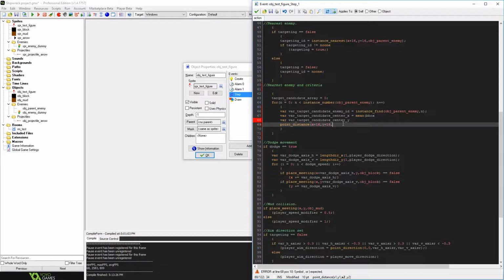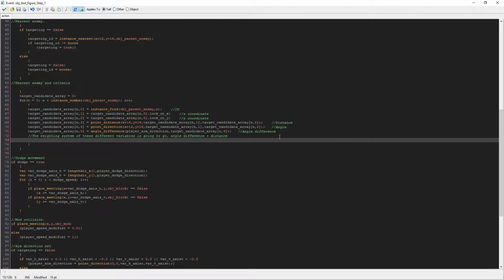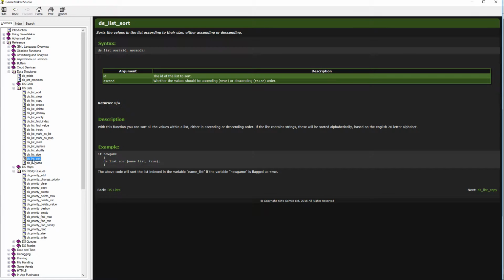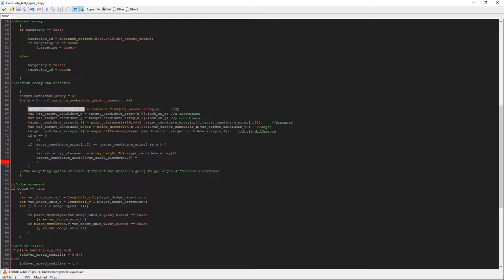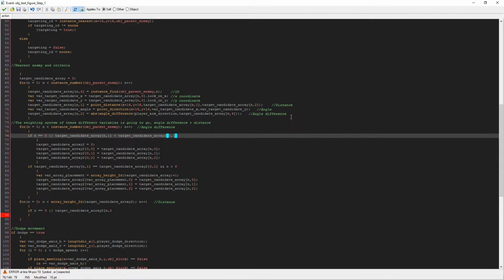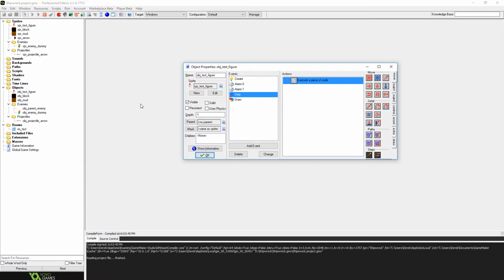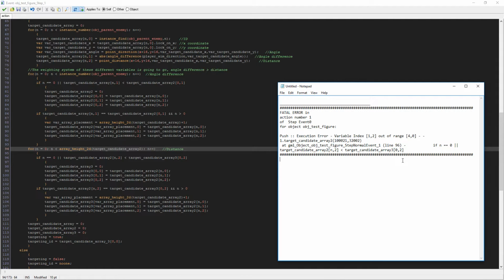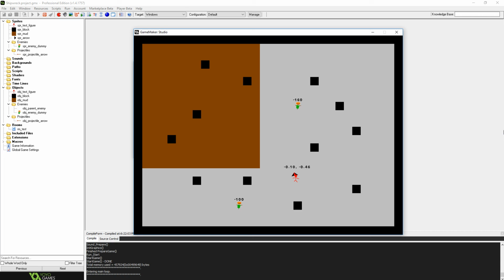ELB Gamedev Stream 5: Aiming and Lock-on 2/2